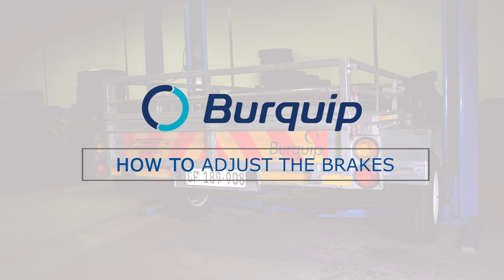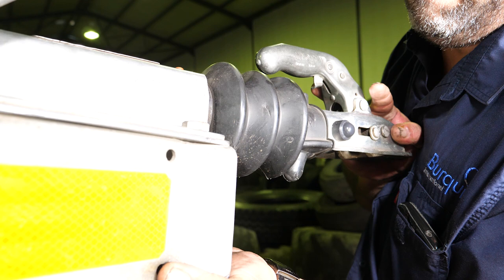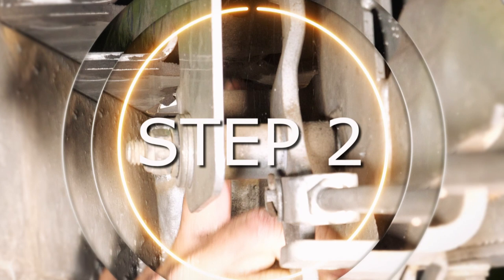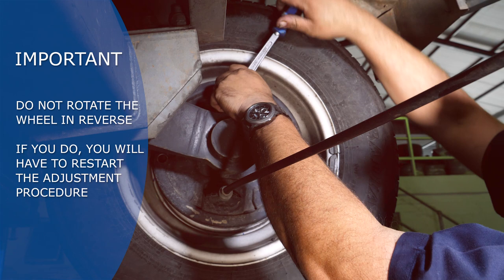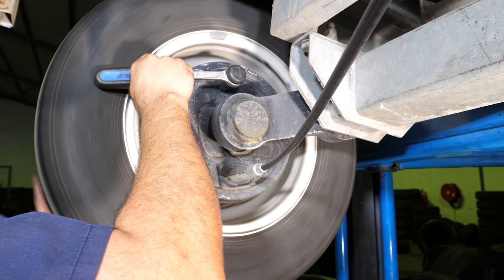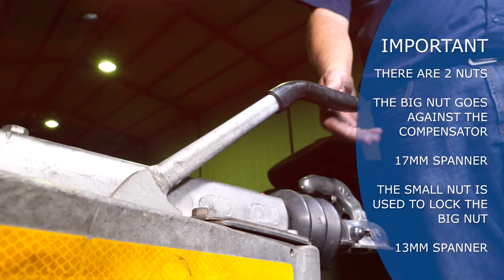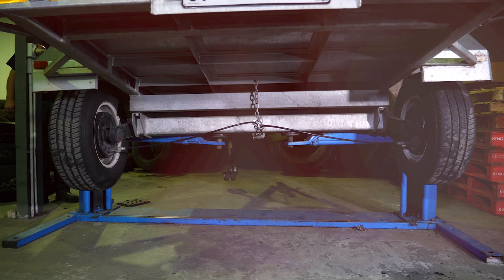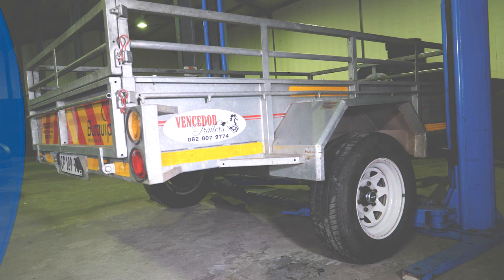How to adjust and set trailer brakes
Brake setting and adjustment for trailers.